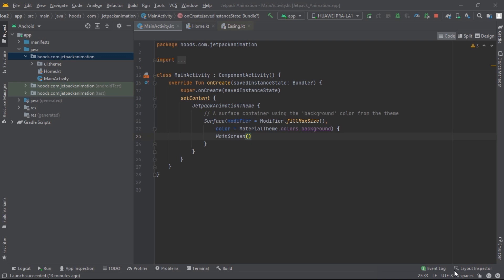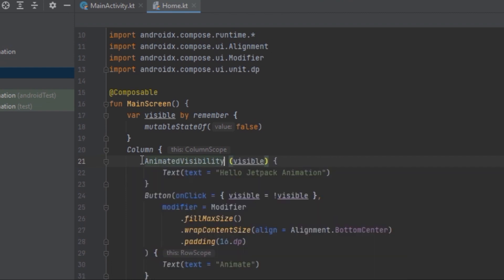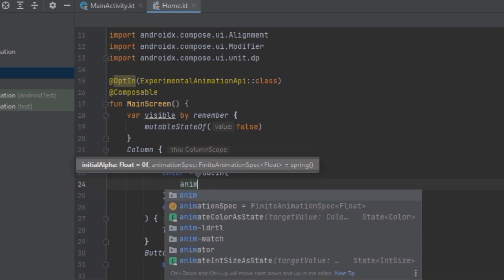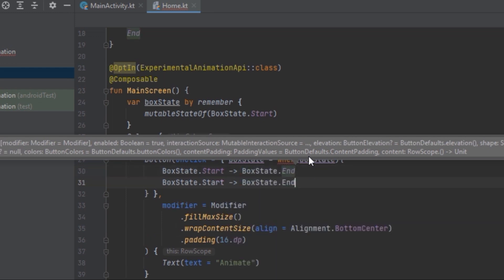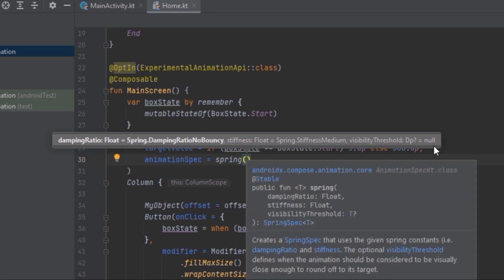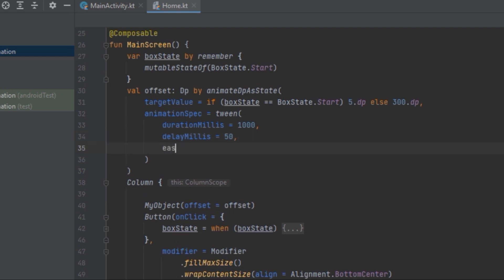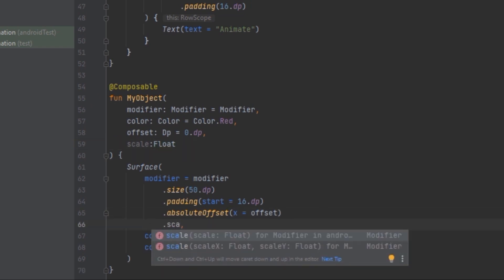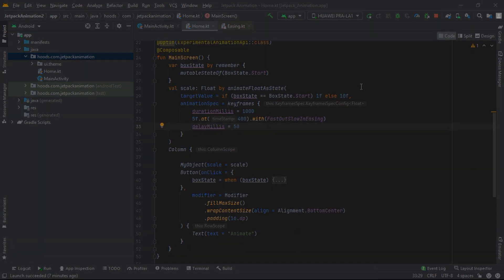How to Easily Animate Composable in Jetpack Compose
in this jetpack compose tutorial, we will learn about animation basics and how to use and customize animations to get the best out of these APIs

Keyframes:

00:00 introduction
00:30 create compose layouts
02:20 Animate visibility changes
05:40 Animate*asState
10:00 Spring Animation
11:53 Tween animation
15:22 Keyframe animation
17:12 Transition Animation
17:21 Conclusion